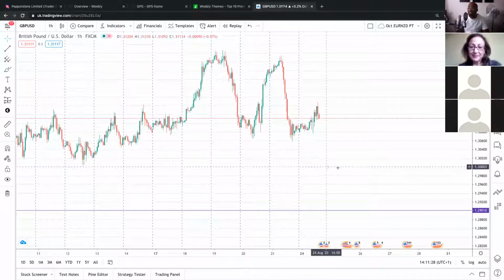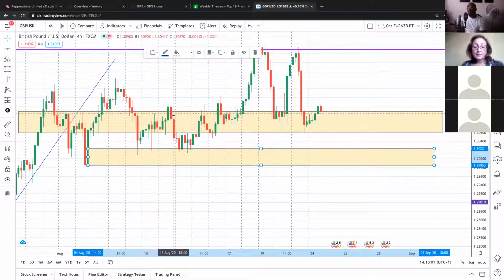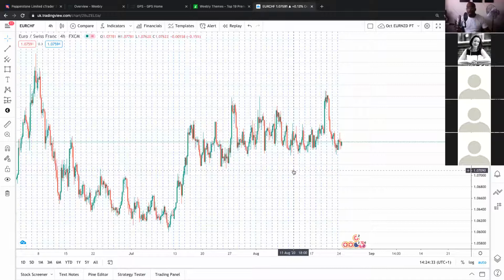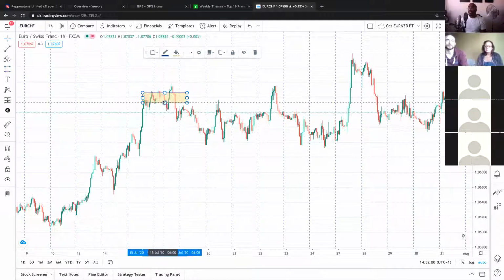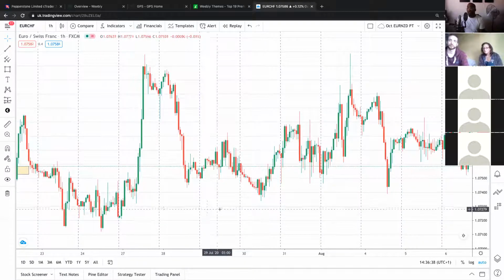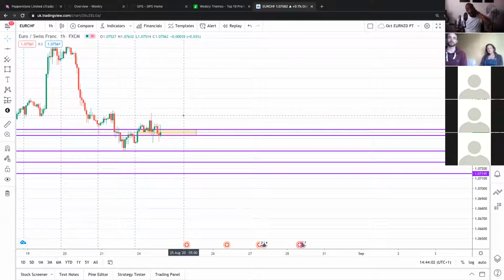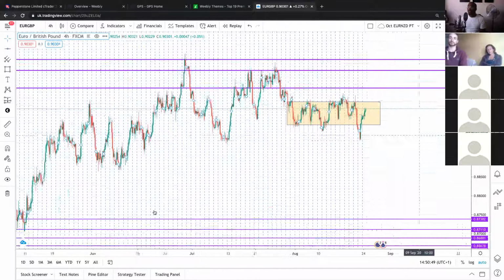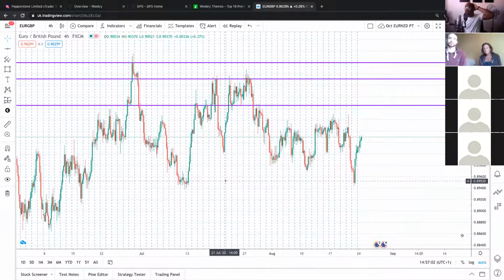THB Trading Journey - Monday set up